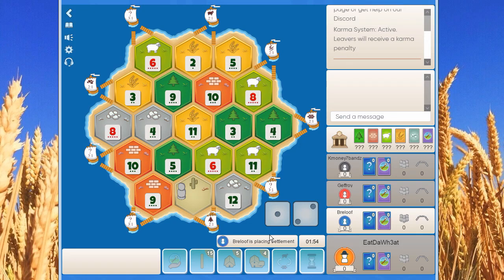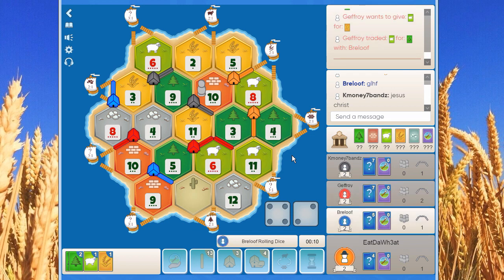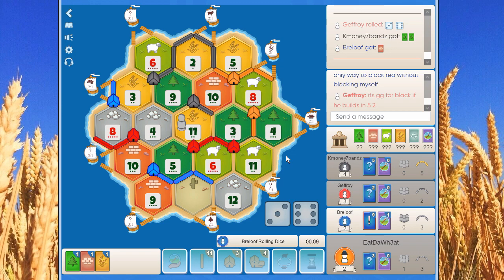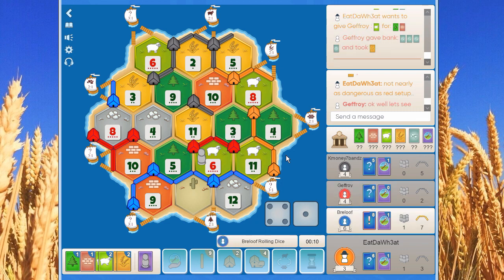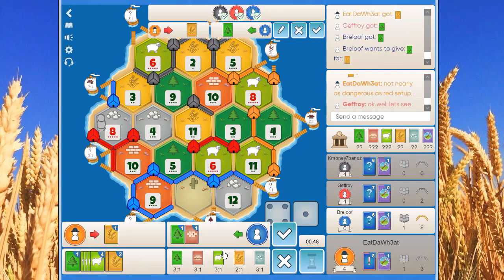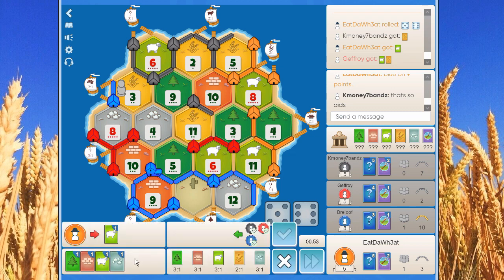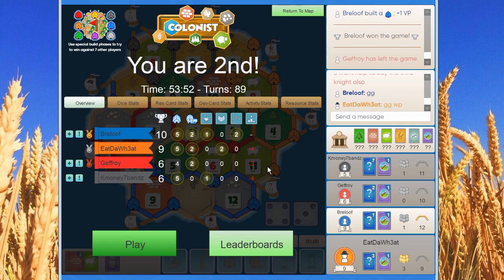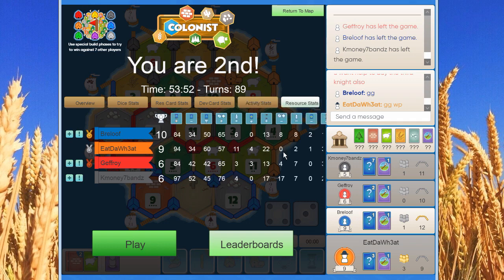Nailbiter - Use every inch of land | Catan Ranked s3 e12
One of the longest games we played, where every bit of the board is used..
Let's see if a no-ore approach will allow more than a "7-point score" this time..

Catan (or Settlers of Catan) is a multiplayer board game designed by Klaus Teuber. It was first published in 1995 in Germany by Franckh-Kosmos Verlag (Kosmos) as Die Siedler von Catan. Players take on the roles of settlers, each attempting to build and develop holdings while trading and acquiring resources. Players gain points as their settlements grow; the first to reach a set number of points wins. The game and its many expansions are also published by Catan Studio, Filosofia, GP, Inc., 999 Games, Κάισσα, and Devir.

For the algorithm: DyLightedPlaysCatan ellycatan floppycatan9955 nadim6702 CatanUniversity Spathy hubbsywubbs tcetabcdGaming starshine NeonateGaming ThePhantomCatan HakunaMatataCatan Treeckosaurus